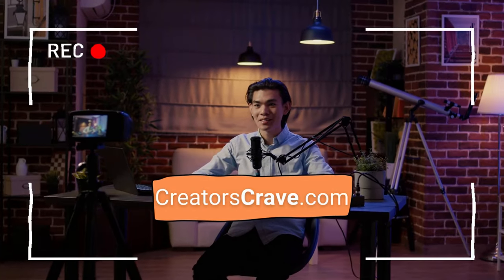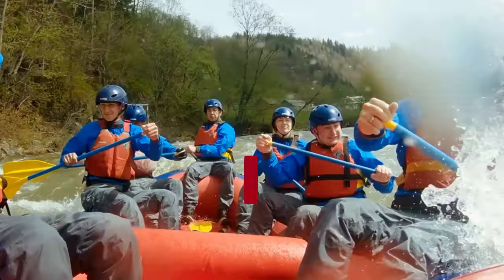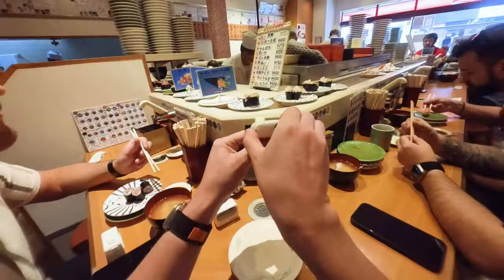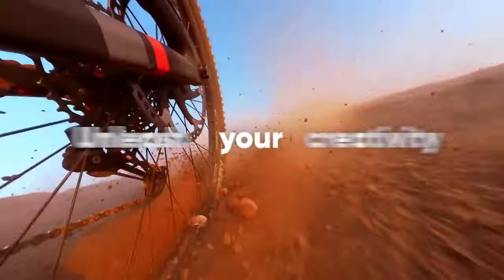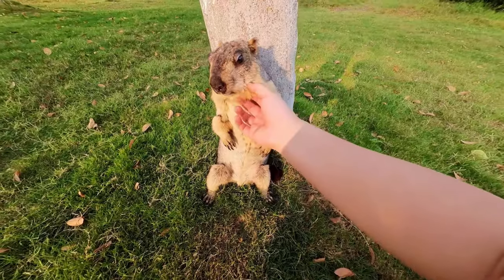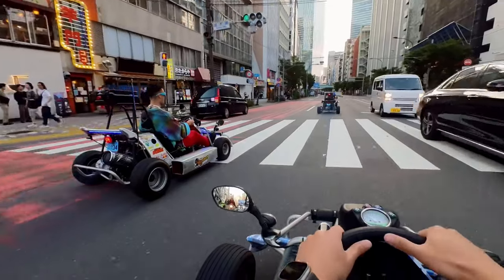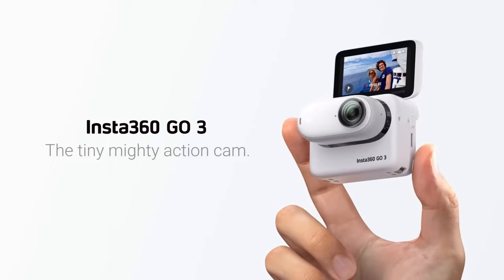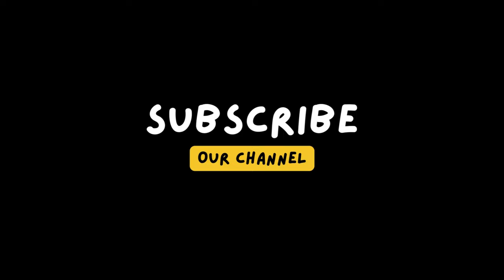Insta360 Go3 Review: Tiny Camera? Huge Impact!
Welcome to our in-depth Insta360 Go3 Review!

In this comprehensive video, we dive deep into the features, performance, and overall capabilities of the Insta360 Go3.

Join us as we explore this compact yet powerful camera that has taken the vlogging and content creation world by storm.

Discover its stunning image quality, impressive stabilization, and seamless usability, making it a top choice for creators on the go.

Whether you're an adventure seeker or a social media enthusiast, our review will provide you with all the essential information you need to make an informed decision.

Don't miss out on this in-depth Insta360 Go3 Review packed with insights and tips.

Watch now and unlock the true potential of this remarkable camera!

Your friend,
Ben